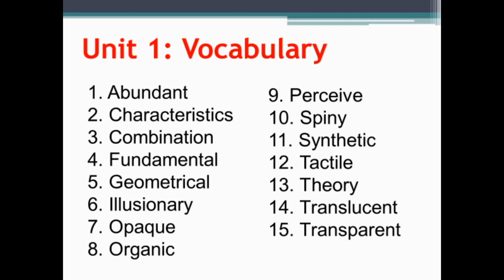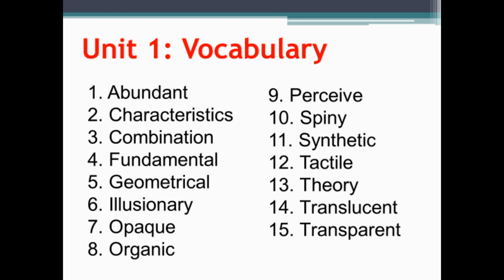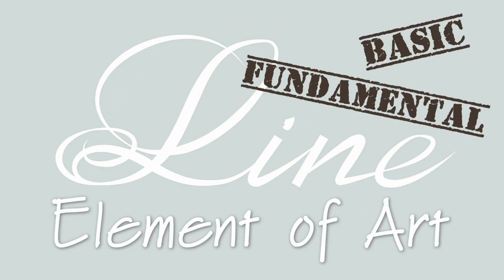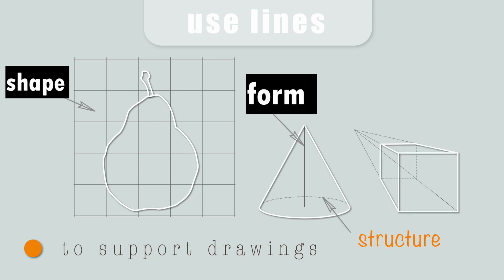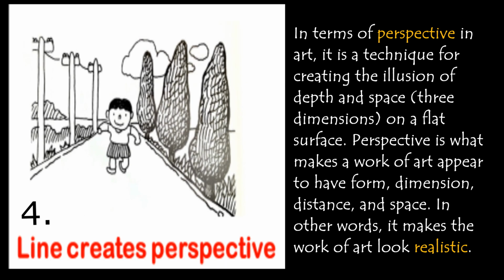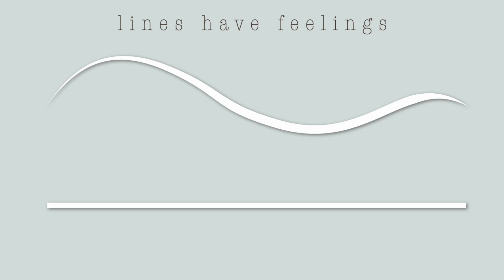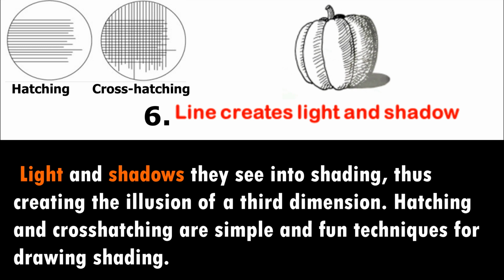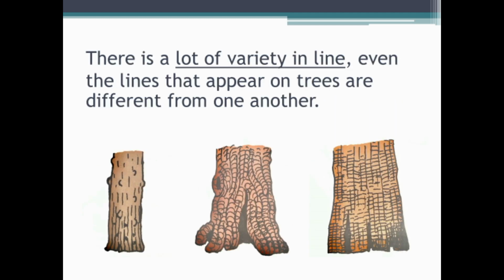Pratom 4 ART CLASS/ Elements of Arts